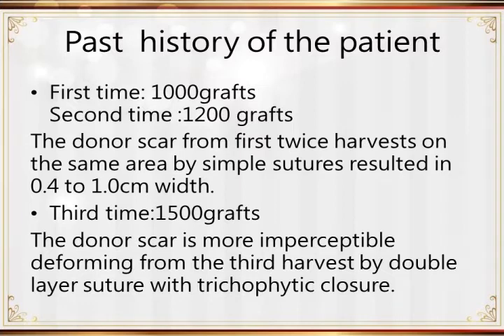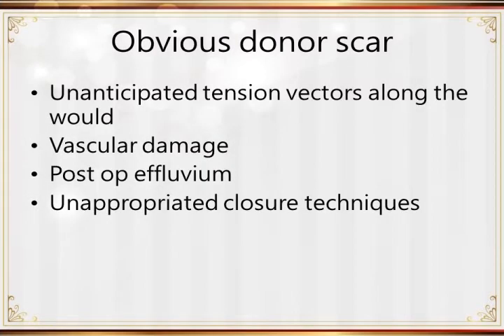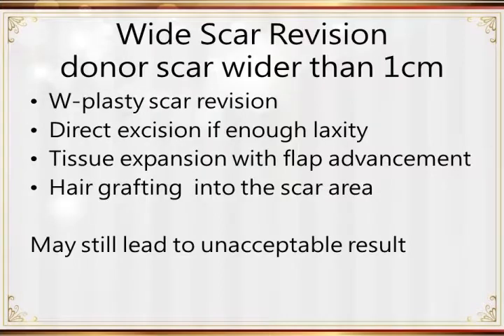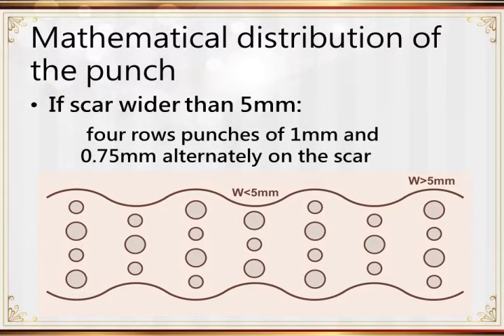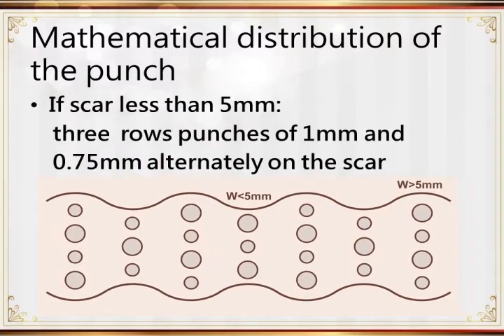植髮推薦2014 ISHRS第22屆國際植髮大會 林宜蓉醫師 FUE植髮手術演講影片 疤痕修復 (Scar Revision on Donor Site Without Excision)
2014 ISHRS第22屆國際植髮大會於馬來西亞吉隆坡舉辦
林宜蓉醫師發表演講影片
Scar Revision on Donor Site Without Excision

歡迎加入：林宜蓉醫師Dr. Yi Jung Lin MD 給您專業的植髮知識保護人類毛囊，帶給人們希望與歡樂！
Protection of Human Hair Follicles Bring Hope and Joy to People！

📌We chart ID : asiahairseed01
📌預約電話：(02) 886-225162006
📌地址:台北市南京東路三段91號2樓 (南京復興捷運站2號出口，步行約五分鐘)

歡迎 來電諮詢 / LINE詢問 / 臉書私訊！ ───